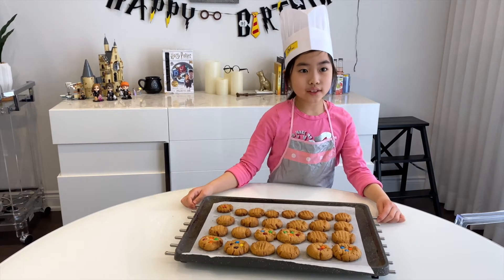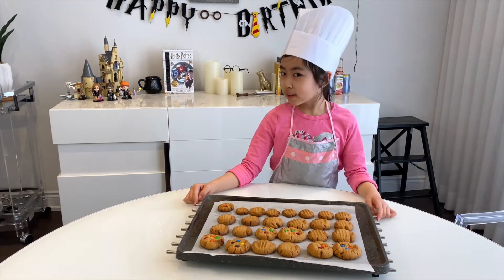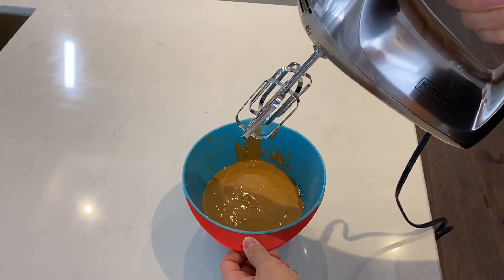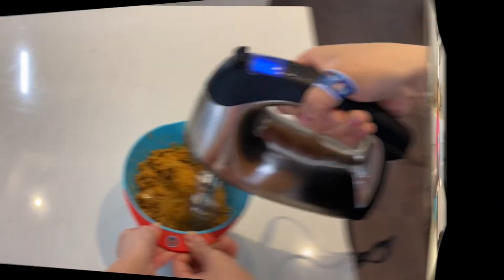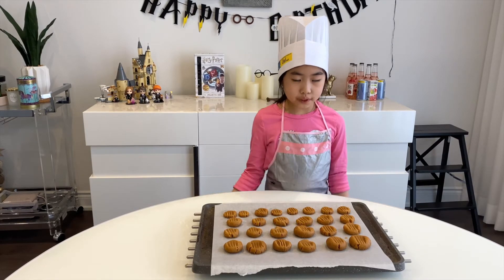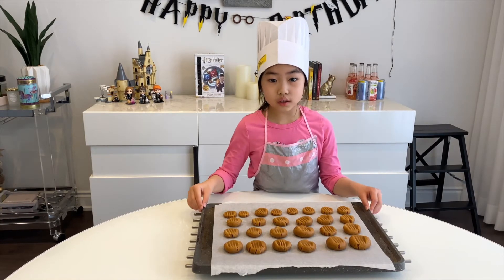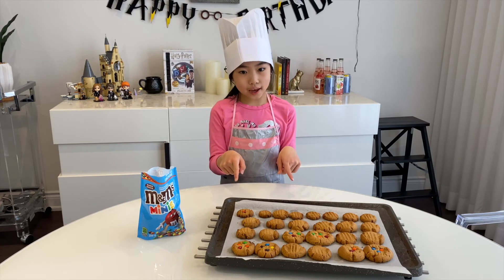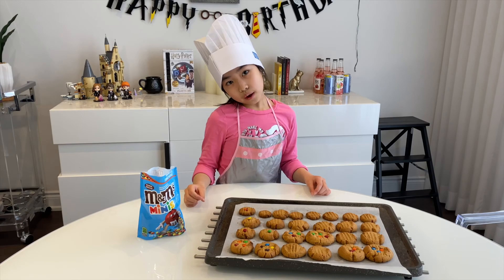How to make Peanut Butter Cookies in French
Making Peanut Butter Cookies is so simple even a kid can do it.  All you need are 3 Ingredients: Sugar, Peanut Butter, and Egg. Bake for about 10 minutes until golden and crisp. Let's get started!

Faire des biscuits au beurre de cacahuète est si simple que même un enfant peut le faire. Tout ce dont vous avez besoin, ce sont 3 ingrédients : sucre, beurre de cacahuète et œuf. Cuire environ 10 minutes jusqu'à ce qu'ils soient dorés et croustillants. Commençons!